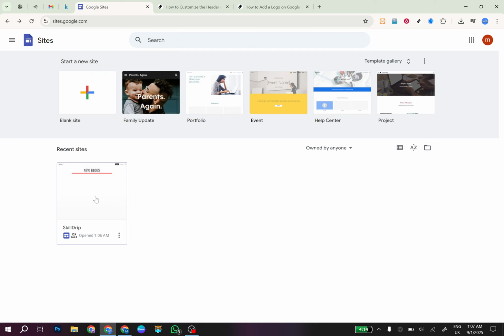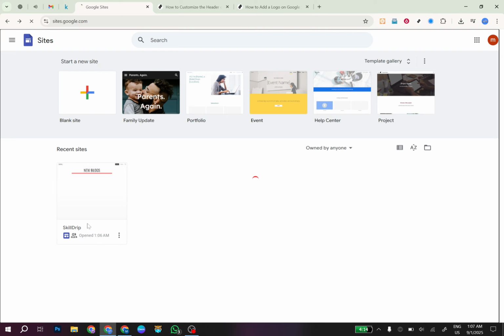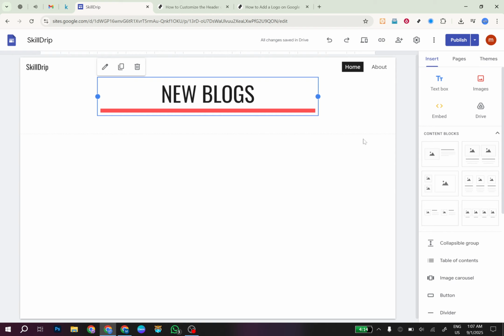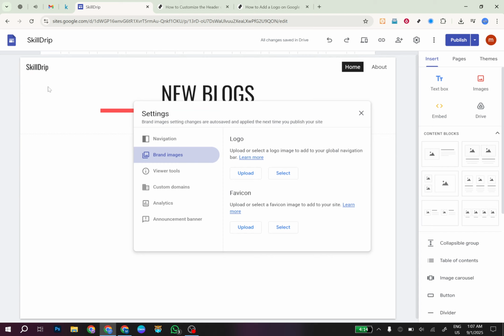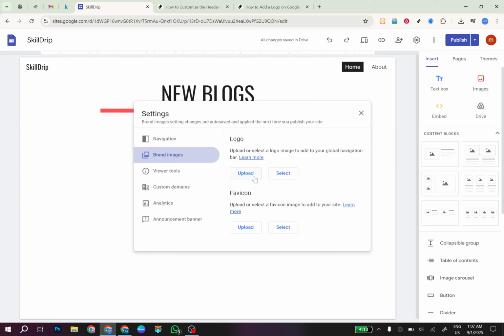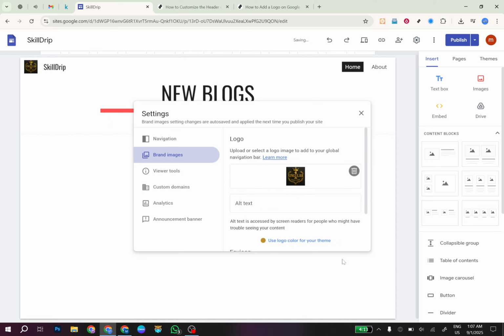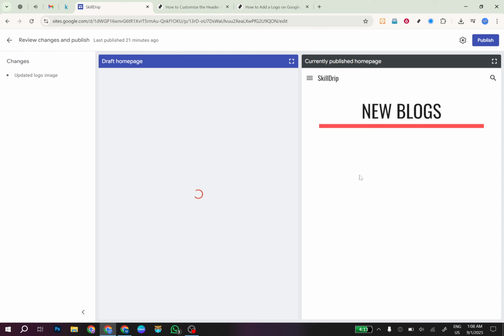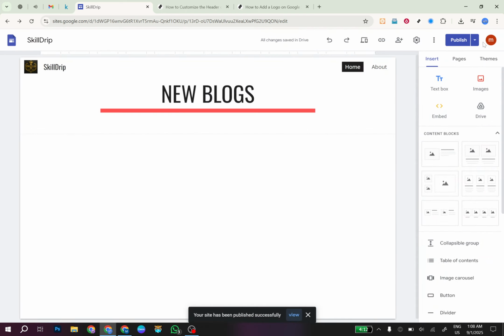How to Add a Logo on Google Sites Fast and Easy! – Google Sites Tutorial for Beginners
In today's video, I'm going to teach you how to add a logo on Google Sites fast and easy! Whether you’re sprucing up your site for business purposes or just because you want it to look more professional, adding a logo is a great way to personalize your space and make it truly yours. Let’s dive right in.

To get started, the first thing you need to do is head over to Google Sites. You can do this by simply opening your web browser and entering 'Google Sites' into the search bar or accessing it through your Google account if you’re already logged in. Once you’re on the main page of Google Sites, you should see a list of your existing sites. Click on the site where you’d like to add a logo. If you haven’t created a site yet, you can easily follow prompts to start a new one. This tutorial assumes you already have one ready.

After selecting your site, look for the section dedicated to the logo. This is typically located in the customization options of your site’s interface. Click on this logo section, which will open up a new window or panel for you to work in. Here, you’ll see an option that says ‘Add logo.’

Next, you’ll be prompted with the option to upload your logo file. Click on ‘Upload.’ It’s helpful to have your logo file saved and ready to go on your desktop or in a file you can easily navigate to. This image should be in a suitable format, like a JPEG or PNG, and preferably in a high resolution, to ensure that it looks crisp and clean on your site.

Once you select and upload your desired logo, you’ll see it appear in the logo section of your site panel. If everything looks good, you can then close the dialog box that you were using to upload the image. This is a straightforward step, but make sure to double-check that your logo appears correctly in the preview section of your site.

With your logo in place, the final step is to publish your changes for everyone to see. Locate and click the ‘Publish’ button, which is usually in the top-right corner of your Google Sites interface. By publishing, you’re making all the changes live. Your site will now have that professional touch with the new logo.

And there you have it! You’ve successfully added a logo to your Google Site. Enjoy customizing your site, and feel free to revisit these steps if you ever need to switch out or update your logo in the future. Thanks for tuning in, and happy site building!